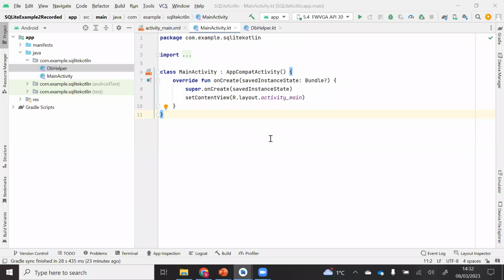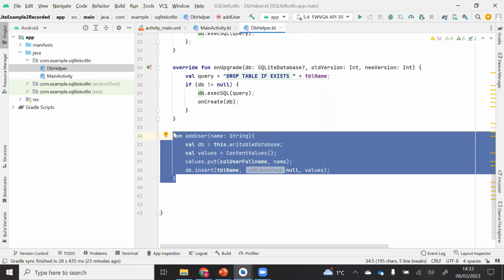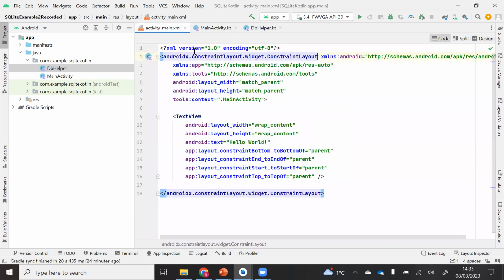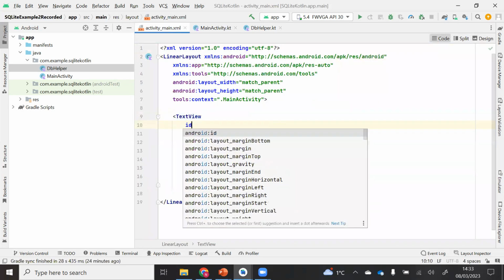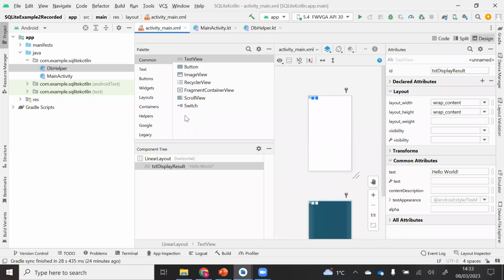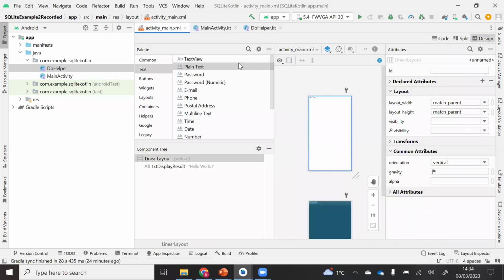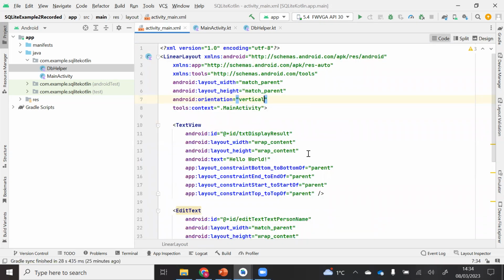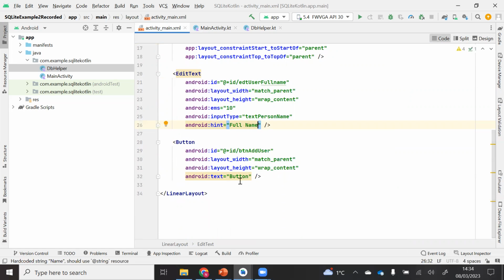Kotlin SQLite OpenHelper Part 3 Layout